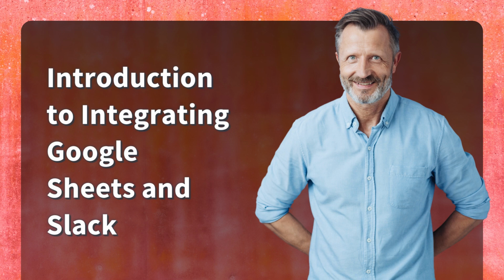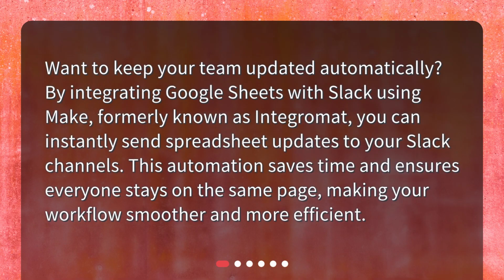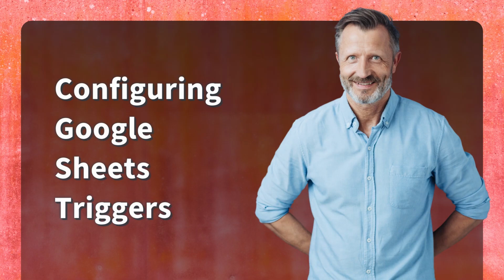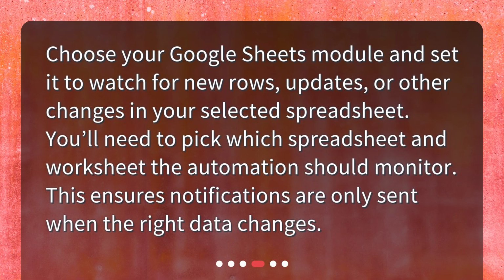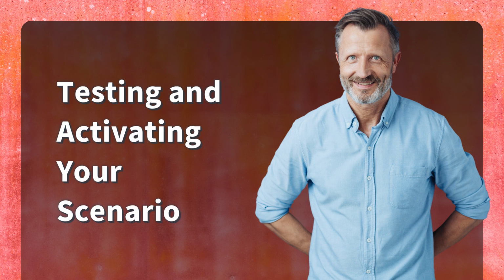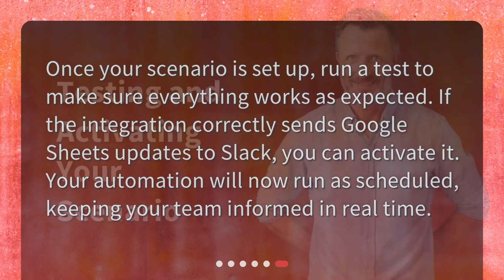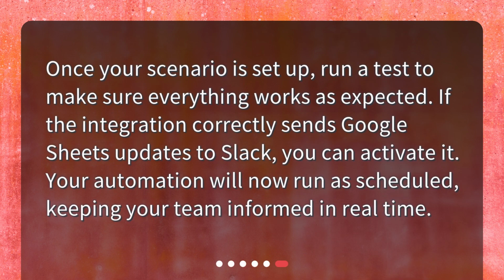Automate Google Sheets Updates to Slack with Make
Sheets to Slack 👉 Learn how to seamlessly connect Google Sheets and Slack with Make (formerly Integromat). This step-by-step tutorial shows you how to automate updates, send notifications, and boost your team’s productivity. Perfect for anyone wanting smarter workflows and real-time Slack alerts from Google Sheets.

00:00 🔹 Introduction to Integrating Google Sheets and Slack
00:27 🔹 Setting Up Accounts on Make
00:52 🔹 Creating a Scenario in Make
01:17 🔹 Configuring Google Sheets Triggers
01:41 🔹 Setting Up Slack Notifications
02:03 🔹 Testing and Activating Your Scenario

🏷️ Google Sheets integration, Slack automation, Make tutorial, Integromat guide, automate Slack updates, workflow automation, Google Sheets to Slack, send updates automatically, app integration, productivity tools, no code automation, team notifications

📌 AI-Powered Apps & Automation Tools 🔸 Workflow Integration Platforms 🔸 Integrating Google Sheets with Slack Using Make (Integromat)